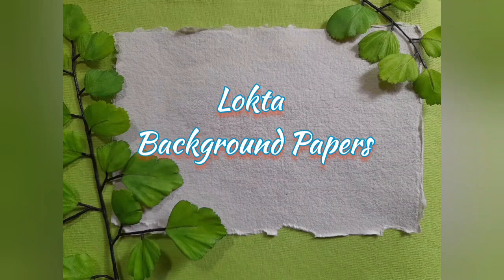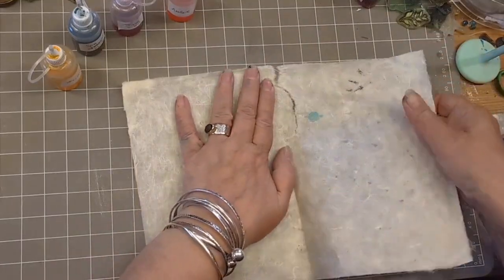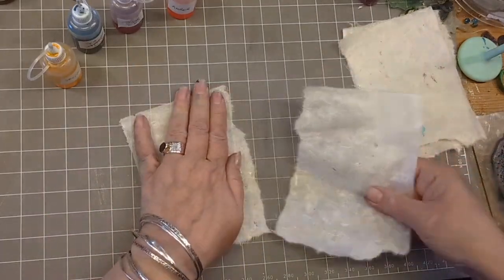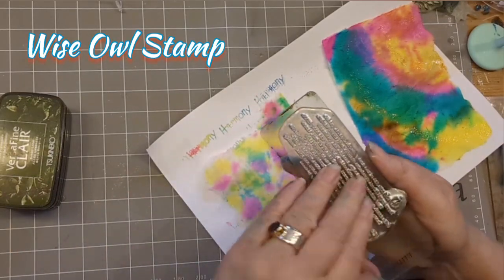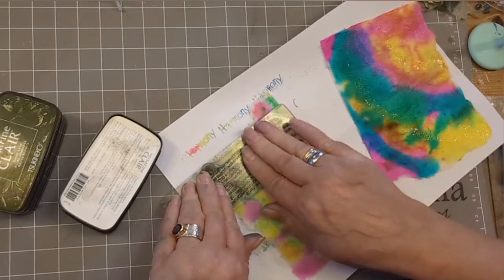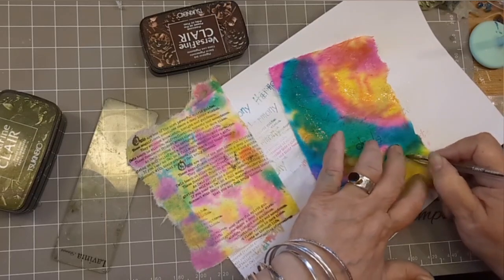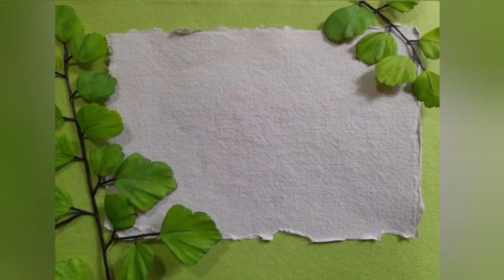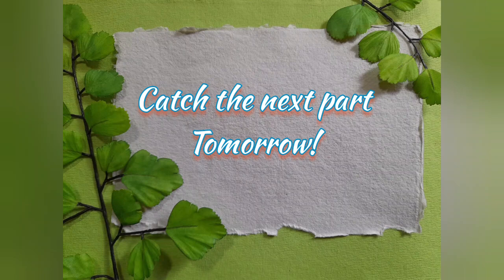Create Harmony Part 1 by Emma-Jo - A Lavinia Stamps Tutorial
To learn more about the techniques and products used to make this beautiful card, head over

This card is a fun card with a spotlight on cheeky Gus, the Owl, in a top hat popping his head in to say Hello!

Part 1 - It's a riot of colour! which is all courtesy of Lokta Paper, Dinkles and a little Gesso.
Part 2 - We finish the card by colouring Gus and sticking! Add some Christmas Red Stickles and the words Create and Harmony and...

Ta Daaaa! A Character-filled Party on a card!

I hope that you like it, and that you can join me.